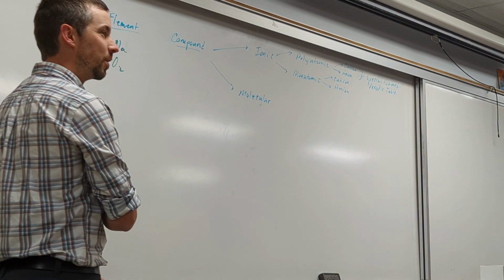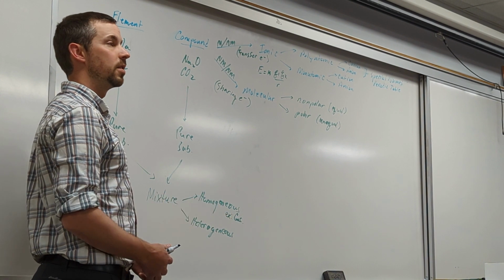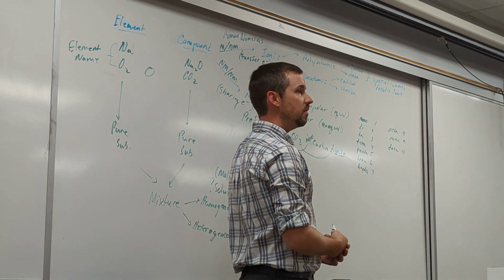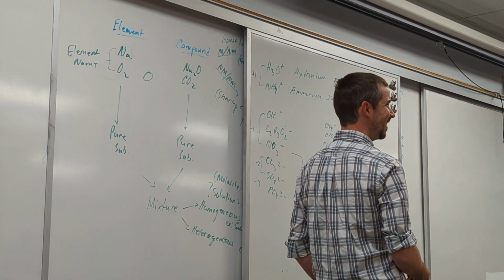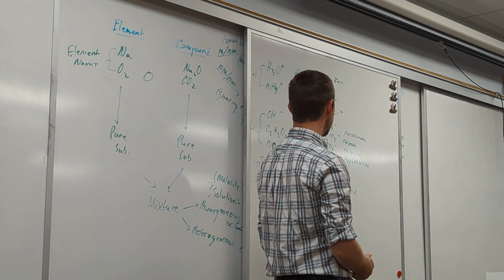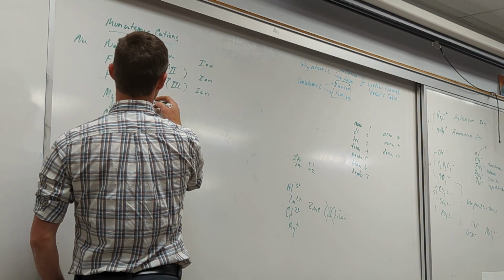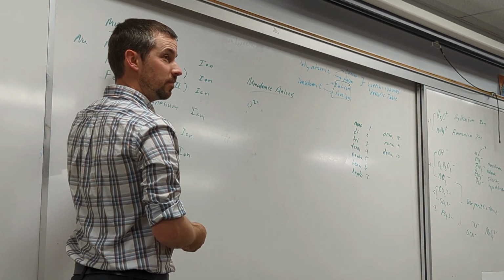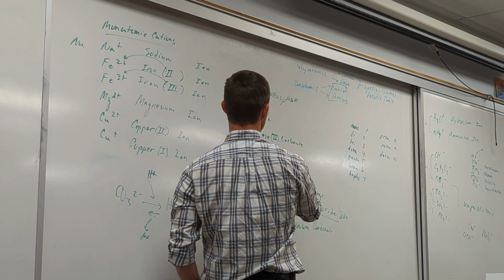nomenclature 29 march